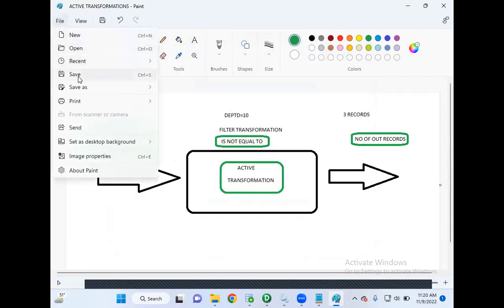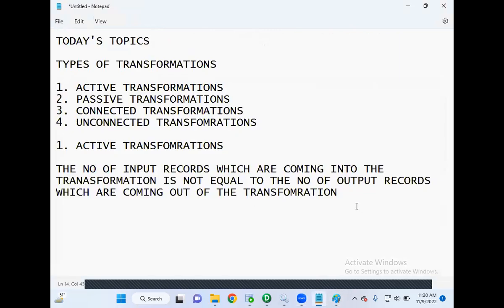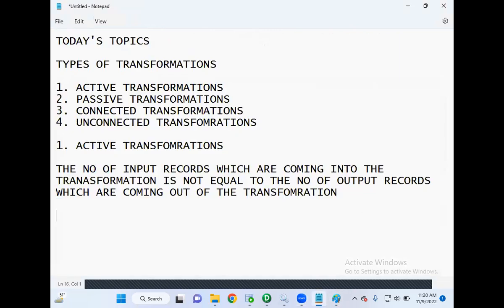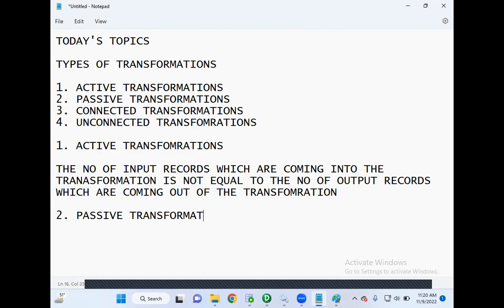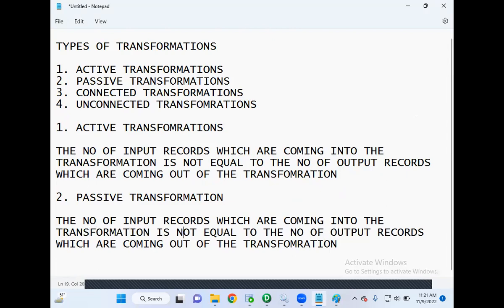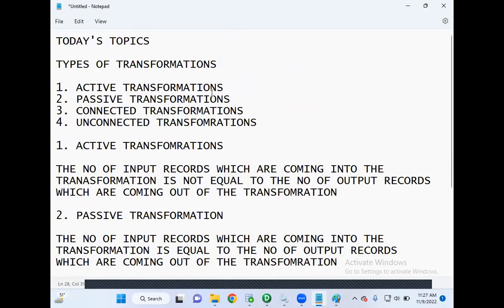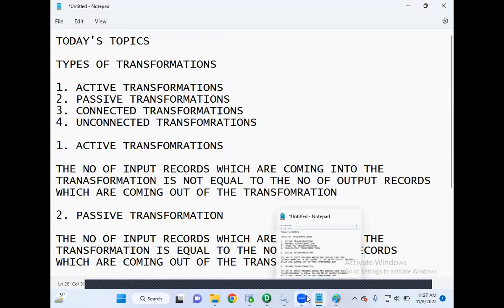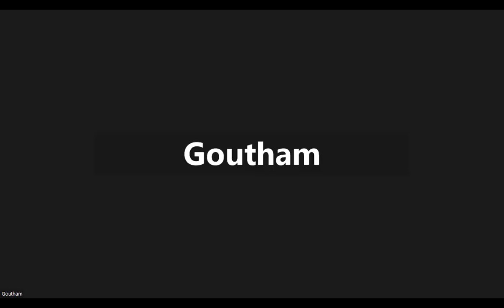Class3 - Informatica Powercenter ETL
TOPIC'S DISCUSSED
TYPES OF TRANSFORMATIONS IN INFORMATICA POWERCENTER

1. ACTIVE TRANSFORMATIONS
2. PASSIVE TRANSFORMATIONS
3. CONNECTED TRANSFORMATIONS
4. UNCONNECTED TRANSFOMRATIONS